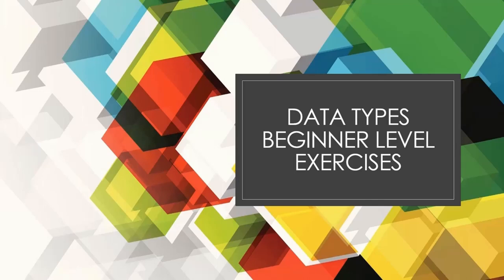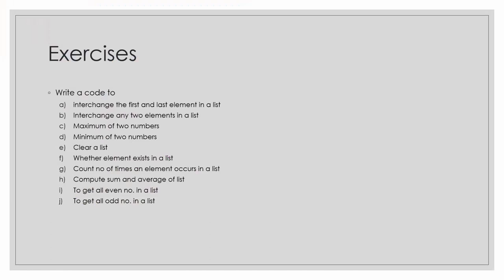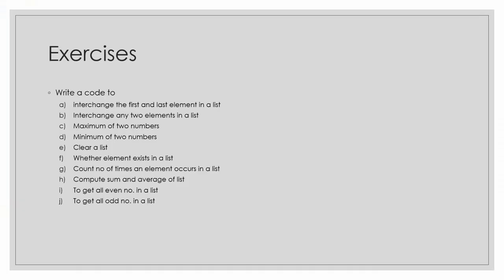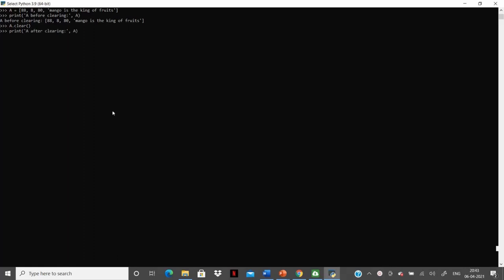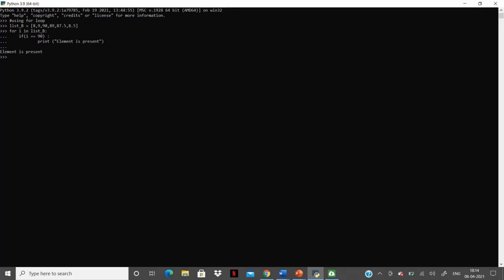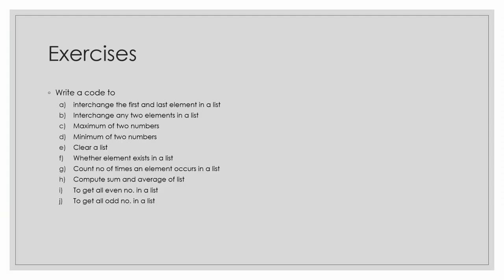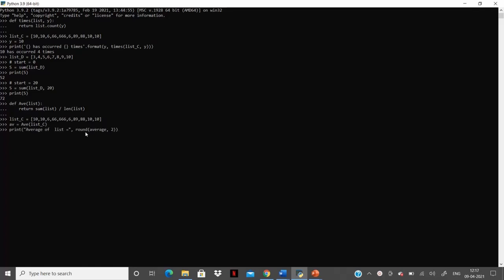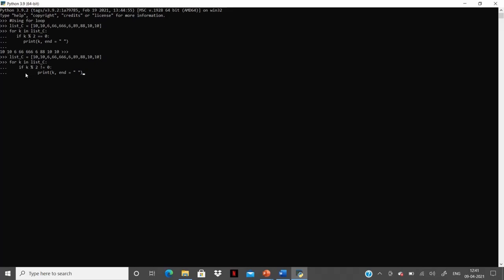10 Python Data Type Exercises in 10 Min : Beginner Level (2021)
In this video, I am going to go through exercises on data types in Python